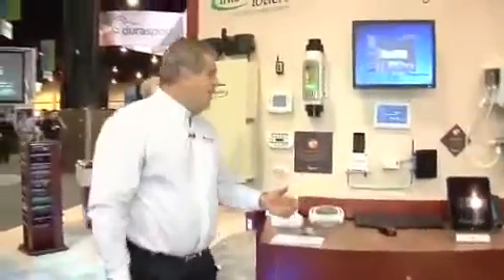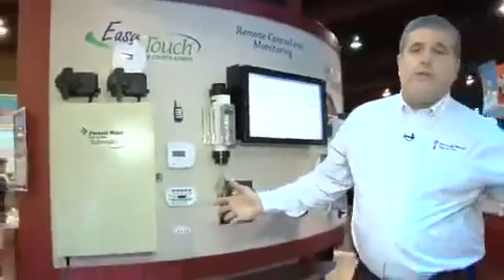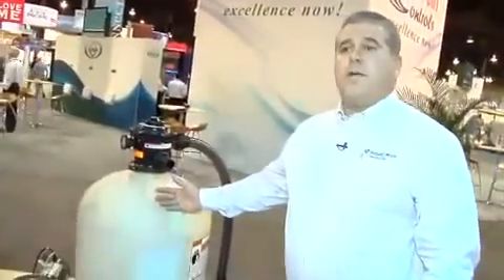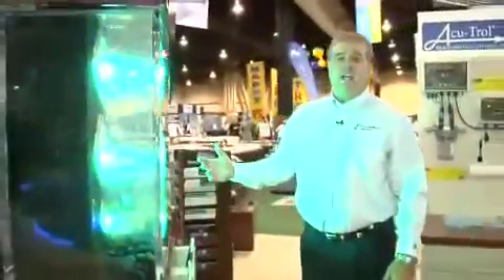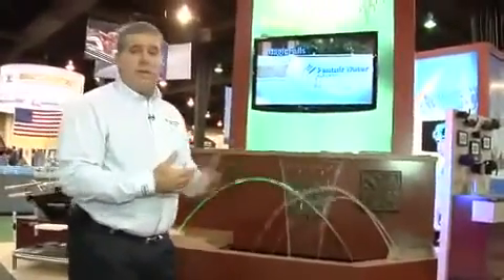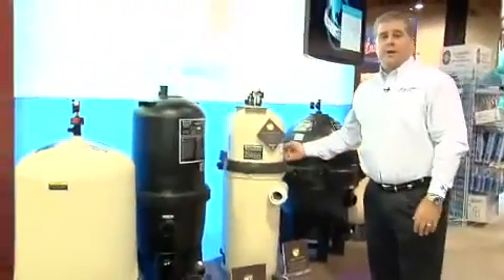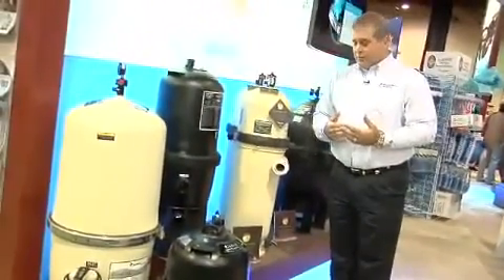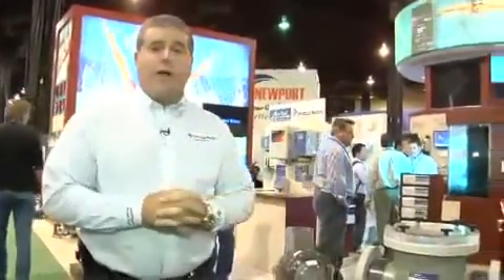Pentair Booth at IPSPE 2010